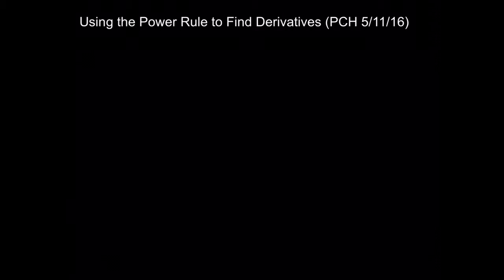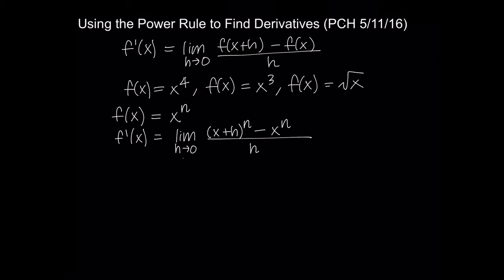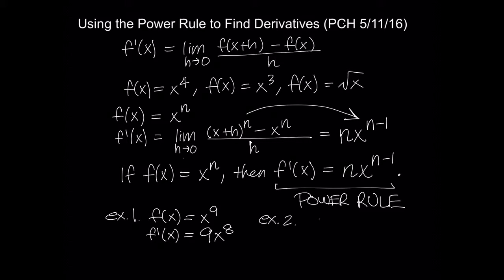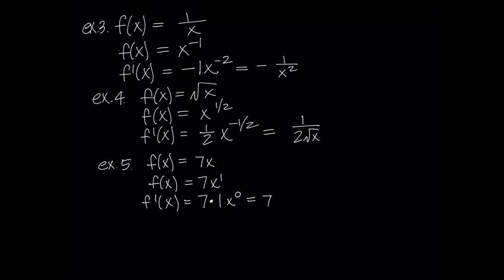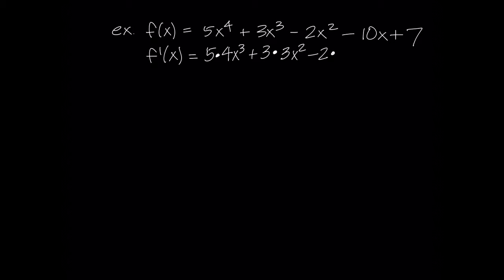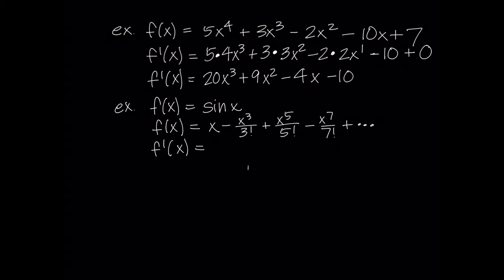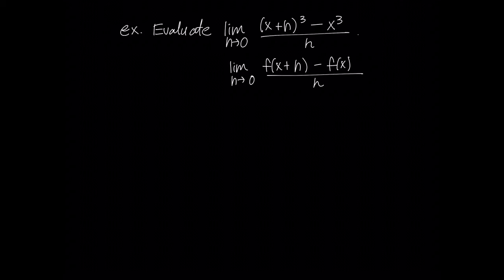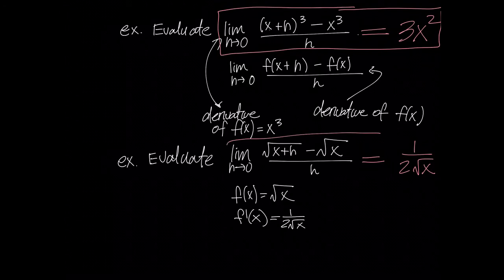Using the Power Rule to Find Derivatives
PCH 5/11/2016